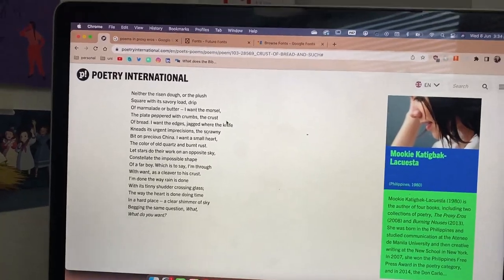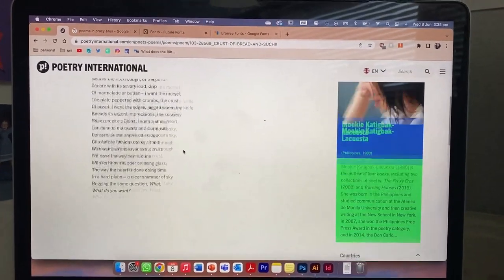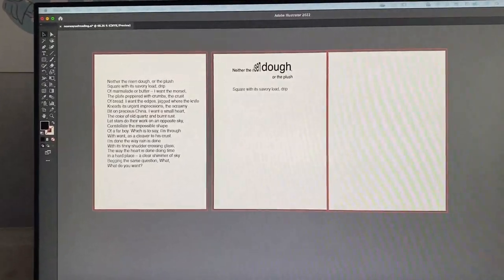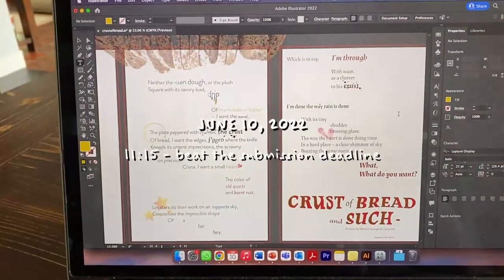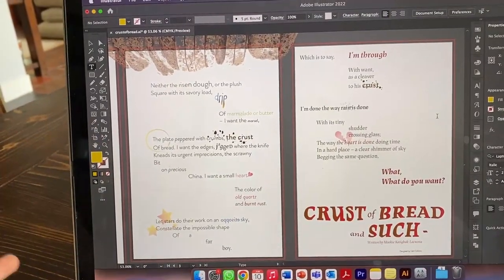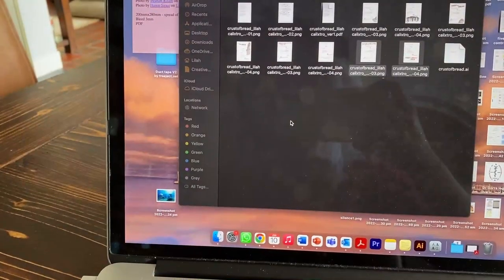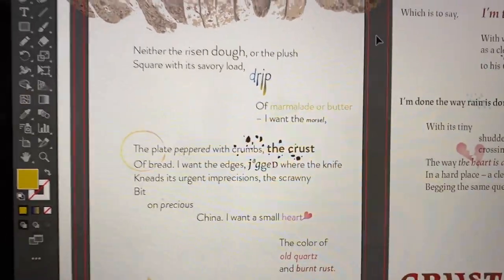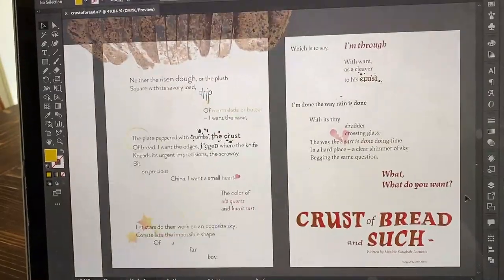ART SCHOOL VLOG | Electives week, manga shopping, eating good food, and enjoying the sunny weather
~ episode 18 ~

TURN ON CC FOR SUBS -3-

I'M BACK! It's been a long time. How are you? I hope you enjoy this short vlog during my elective week and also when I got my wisdom tooth surgery. During my elective, I got the opportunity to redesign how we read and visualise poems which was super, super fun! And I spent a lot of time just enjoying being outside with  good weather.

Well then, I'll be back soon with another short vlog and then it's summer vlog season!!!

Lilah :)

VIDEO DETAILS 🖥
Filmed via iPhone 11 & GoPro Hero Black 5
Edited via Adobe Premiere Pro

FAQ 🤔
where do you study? sorry, i won't reveal my university but it's in the Netherlands.
name? age? country? Lilah, 21, and Filipino
what year are you in? my second year!